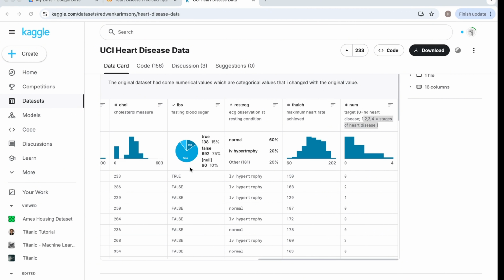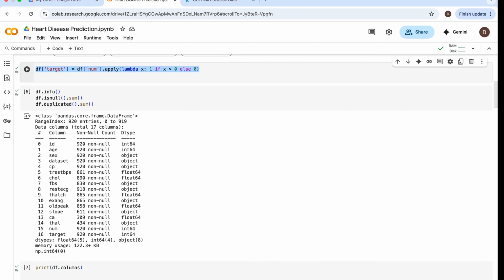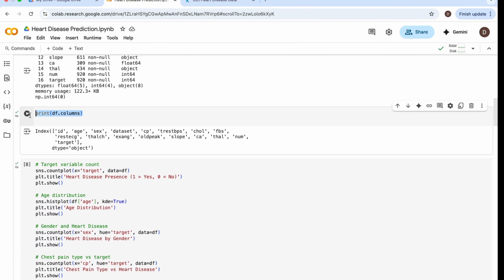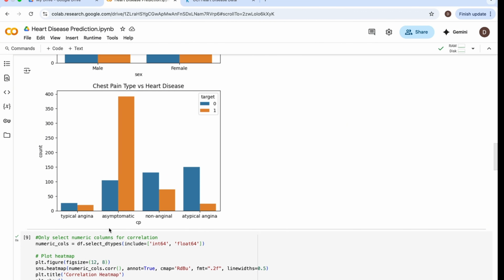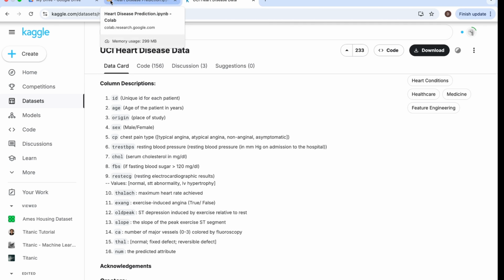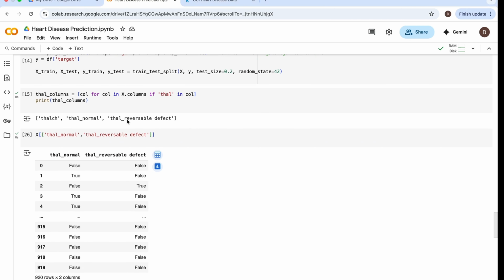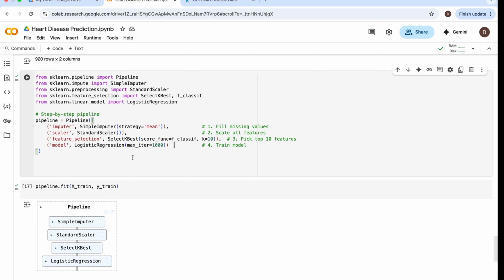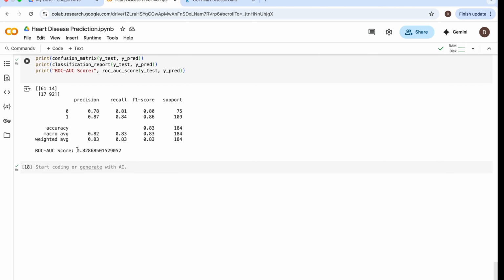Predicting Heart Disease with Machine Learning (and how to prevent it) | AI in Healthcare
Can we predict not just the presence - but the severity of heart disease using machine learning? YES, and in this video, I'll show you how!

Welcome to this beginner-to-intermediate ML project where we build a complete Heart Disease Prediction System using Python. We'll walk through:

Real-world healthcare data from the UCI Heart Disease dataset
Classification (0 = No Disease, 1–4 = Stages of Heart Disease)
Full EDA (Exploratory Data Analysis) with beautiful visualizations
Handling categorical features with One-Hot Encoding
Building a powerful ML pipeline (Imputation, Scaling, Feature Selection, Modeling)
Logistic Regression explained + error handling and debugging tips
Evaluation using Confusion Matrix, Accuracy, and Classification Report

Whether you're preparing for data science interviews, building your portfolio, or learning healthcare AI - this hands-on tutorial is for you!